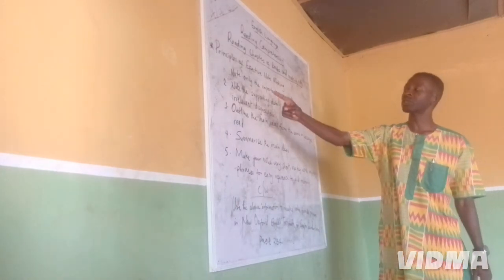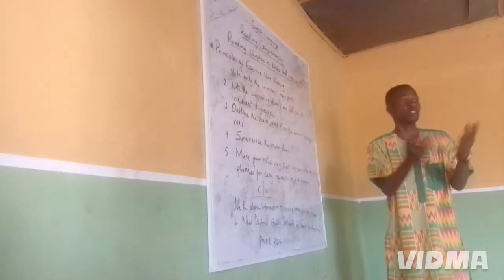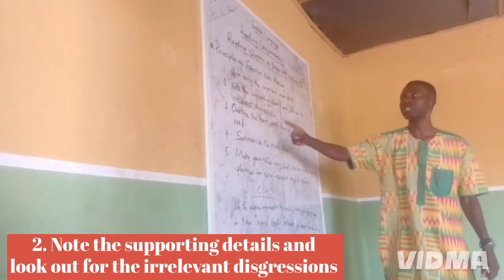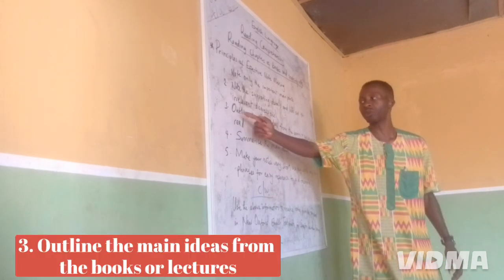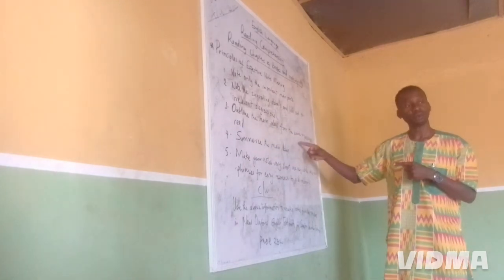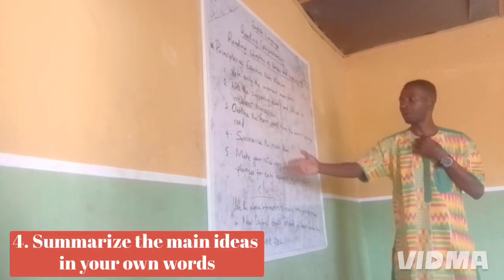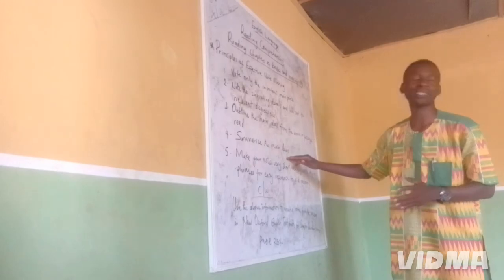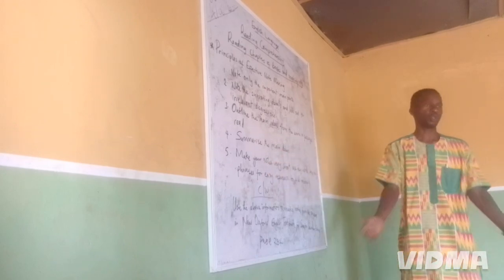How to take and make notes from books and online video lectures